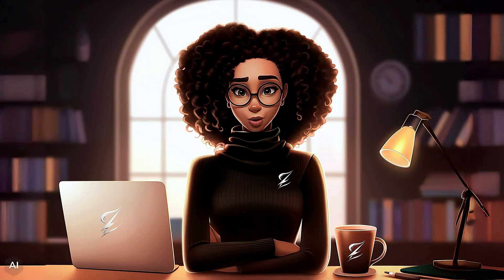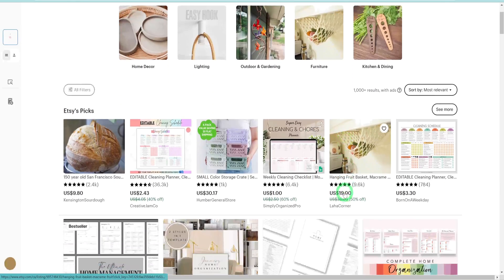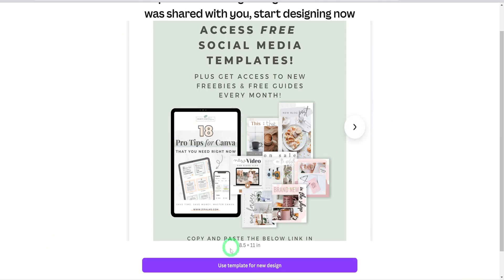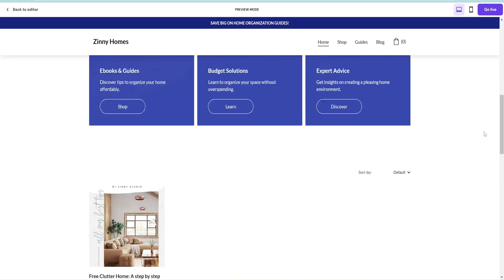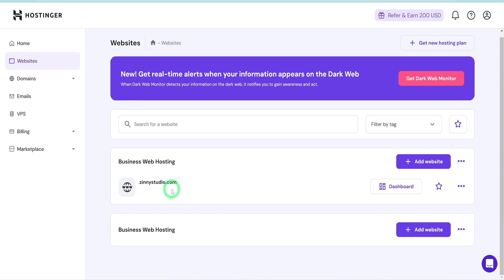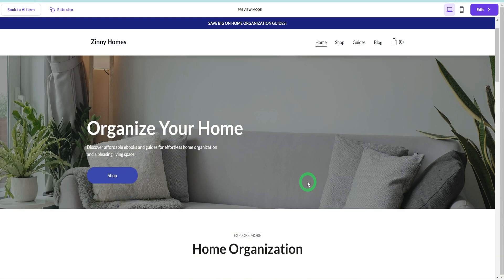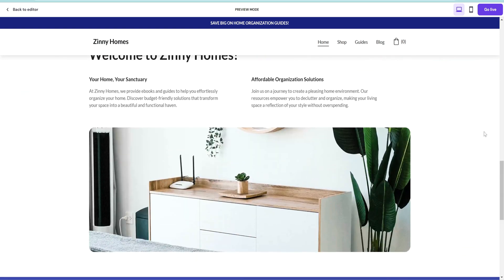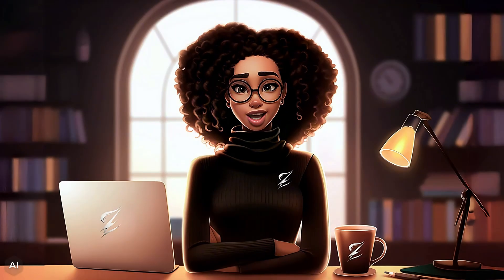How to Create and Sell AI Digital Products (No Technical Skills Required)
This is a step by step guide on how you can create and sell your first digitalk product online to make passive income with the help of AI.

(BLACK FRIDAY deal from Hostinger - save up to 79% for the Business plan by buying a 4-year subscription for just $2.49 per month)